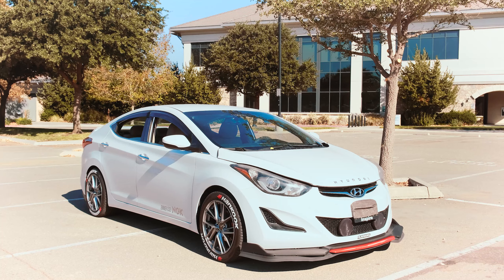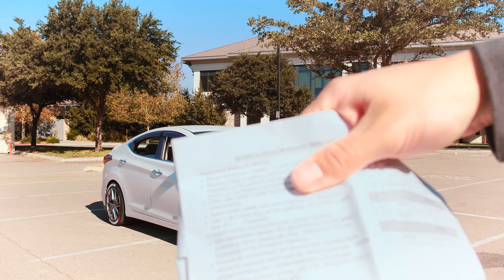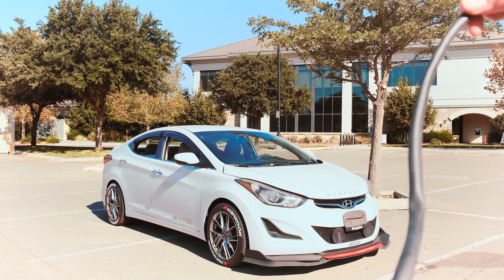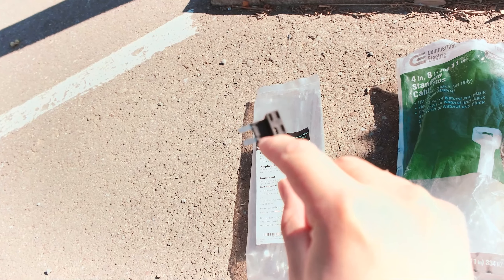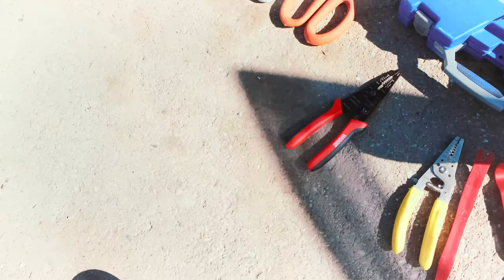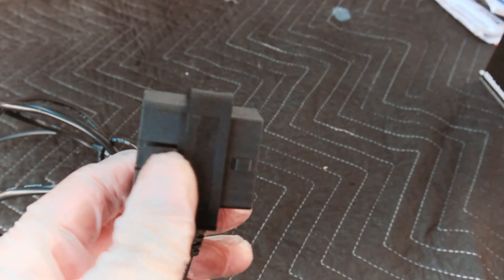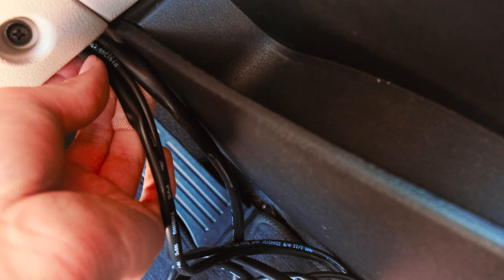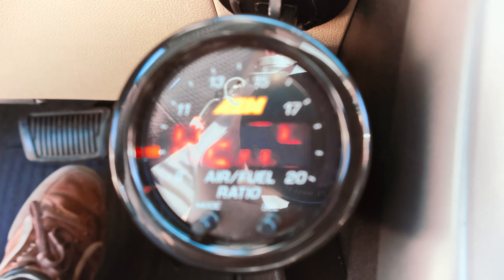[On The AEM Train?] Installing An AEM OBDII Air To Fuel Gauge! +Practical Elantra Wiring Tips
Fall Is In The Air~~
Finally I can see what my AFR actually is! This is going to be a great investment down the line; especially for the supercharger project. Important things to note: When using this unit, you are in effect, unplugging your ECU from the Upstream Wideband O2 Sensor, this means it will eventually throw you a CEL code. Practically, this is actually better, as the general Open Loop Map is slightly richer anyway, so it will benefit you; plus it will (possibly) keep the ECU from negating intake upgrades you have on the vehicle and what not. Logically, I recommend keeping the stock O2 Sensor plug nearby, incase you want the ECU to be able to read your AFR. :)!
Would You Like To Know More About The Holy Scriptures? (The Bible) What Is Our Future? True Happiness? Then Visit JW . ORG
AEM UEGO OBDII Air-To-Fuel Gauge:

Glowshift 52MM Gauge Pod (Single):

Thanks Again For Watching, God Bless You, And Always Enjoy The Drive.